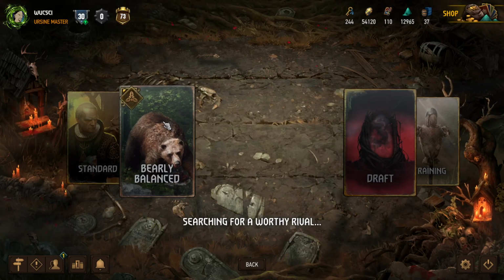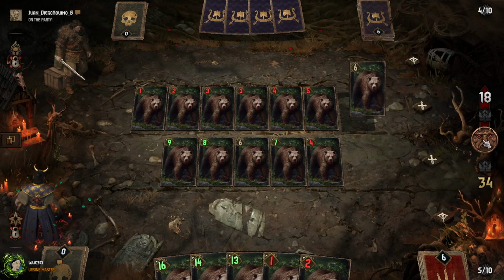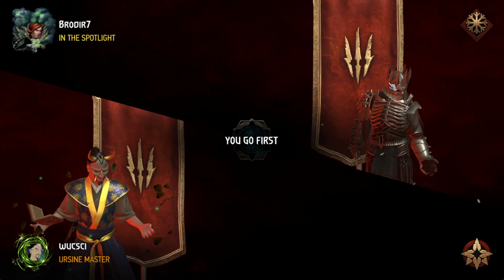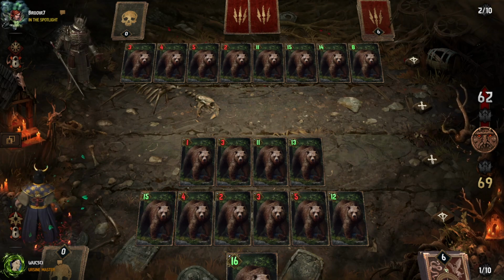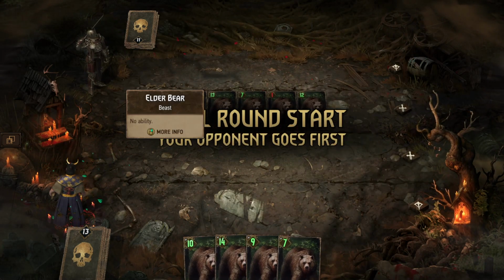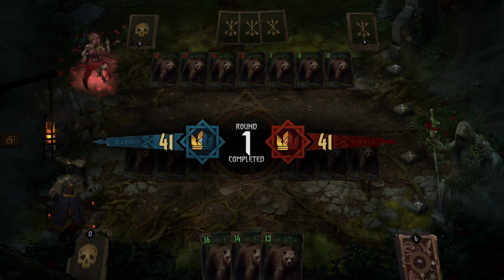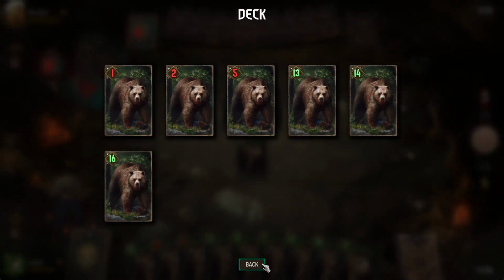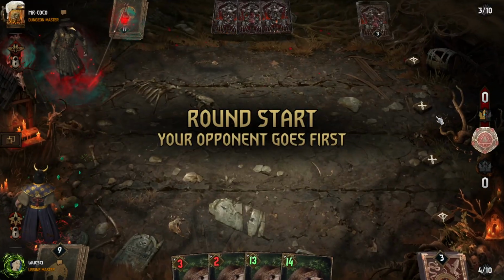GWENT | The Optimal Bearly Balanced Strategy (It's not what you think!)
This video shows you all you need to know to maximize your win rate for the Bearly Balanced game mode. Below are the key points summarized:

If you go first:
-During the mulligan phase, mulligan away bears power 6-10.
-Do not play all of your low power bears first. Watch game 1 in this video to understand why.

If you go second:
-During the mulligan phase, mulligan away most low-power bears. You want the point total of all bears in your hand to be greater than the point total of all bears in your opponent's hand. This way you can guarantee a win in round 1.
-Win round 1 even if it means pushing your margin of victory into double digits. Try not to use your low-power bears to do this, because you will need them in round 2.